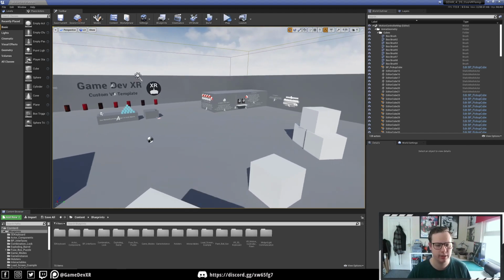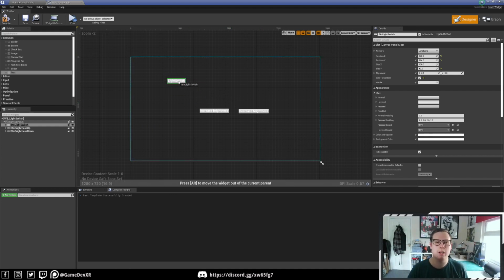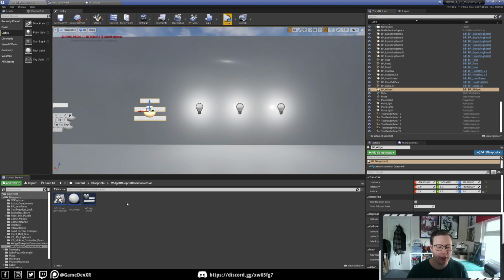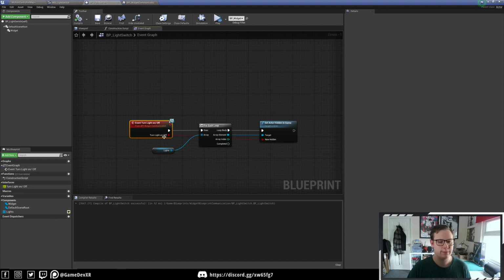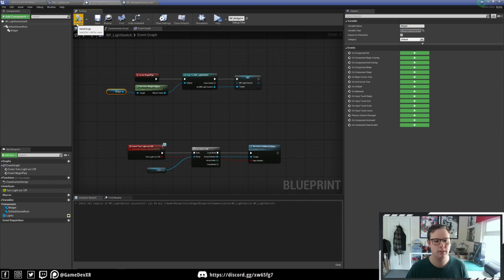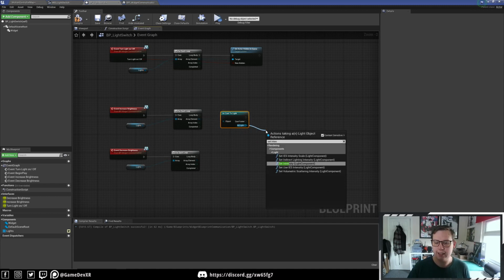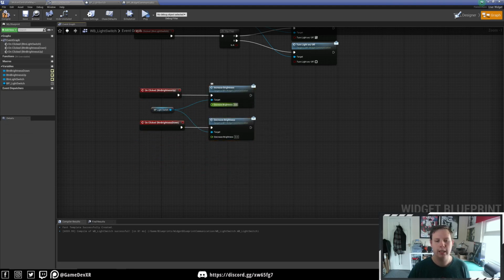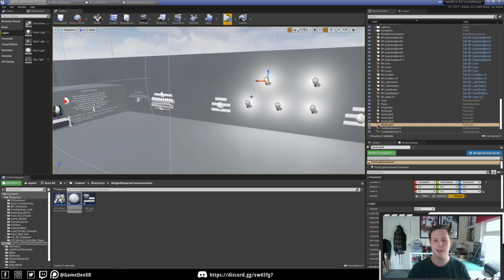Widget to Blueprint communication in UE4 (Not limited to VR)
► Description
Hey everyone, in this video I show you how you can make a 3D widget and have it communicate with a blueprint to make it do something. In this example, I create a widget that lets me turn a light on and off as well as change the brightness. But most importantly it's reusable.

PC SPECS:
► GTX 2070 Super
► I9-9900K
► 32GB Ram

Equipment
► Keyboard : HyperX Alloy Origins
► Mouse : Anker® Ergonomic Optical USB Wired Vertical Mouse
► Mic : Trust GXT 232
► Web Cam :
► Screen : AOC I2367fh 23-inch LED
► Headset 1 : Oculus Quest 128gb
► Headset 2 : Oculus Rift + Motion Controllers
► Headset 2 : Oculus Quest 2
► Graphics Tablet : Wacom Cintiq 13hd